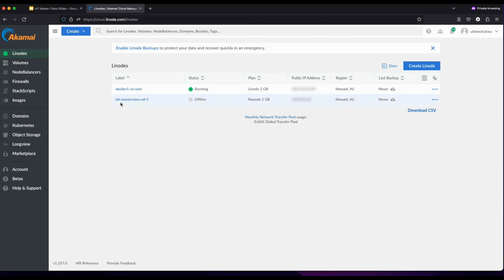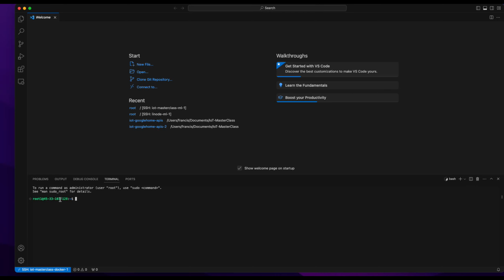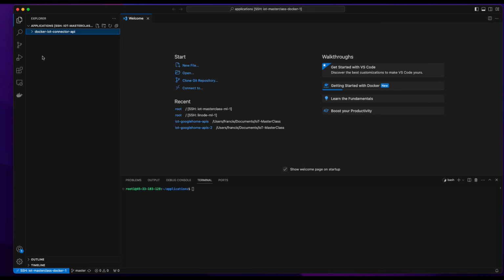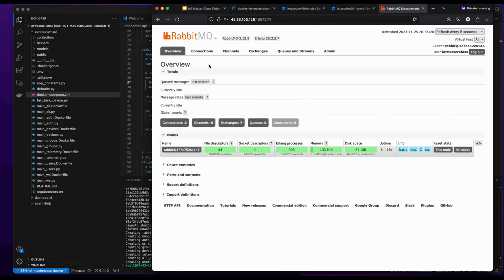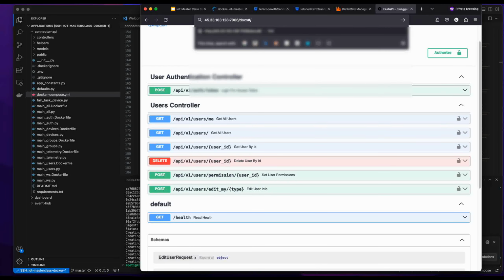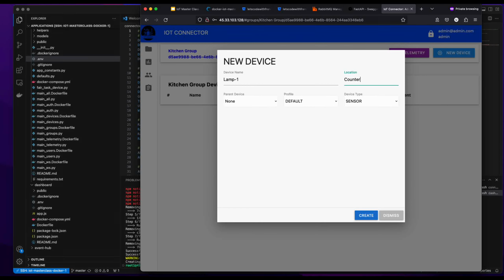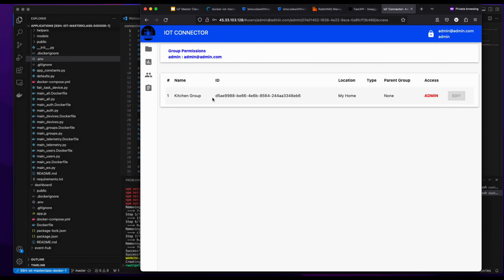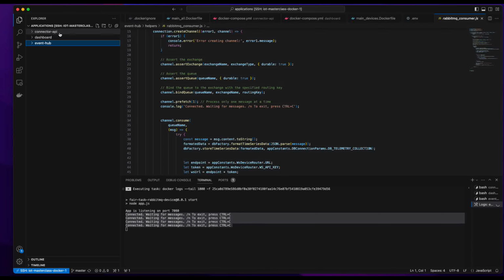Build a Containerized IoT System with Docker, Websockets and Raspberry Pi (Part-2)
Build a Containerized IoT System with Docker, Websockets, Node.js, Fast API and Raspberry Pi (Part-2)

This video shows how to host Docker applications on a Linode cloud server.
In this video, you will learn how to build and host a cloud agnostic IoT Platform.

The 1st and 2nd parts of this video explain the basics of  building a simple IoT platform. In the part 3 & 4, you will learn how to connect your raspberry pi and received data into the IoT Connector Platform.